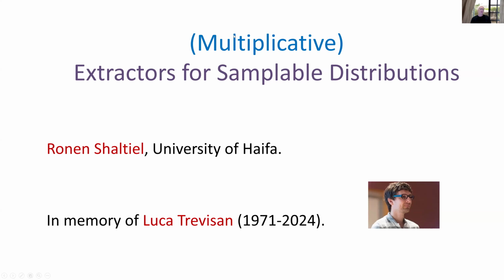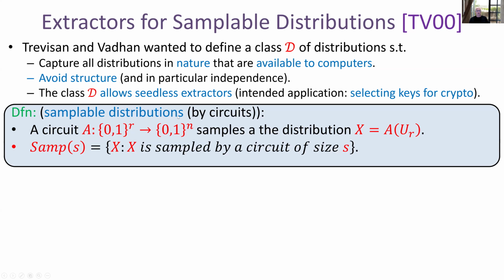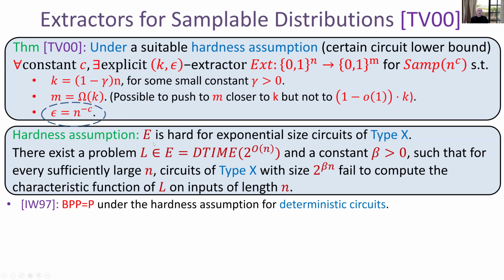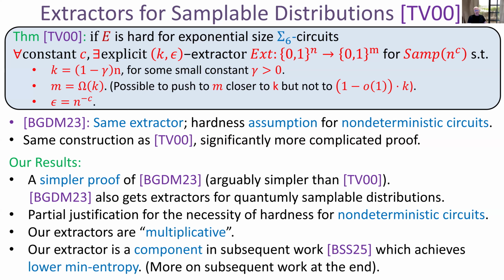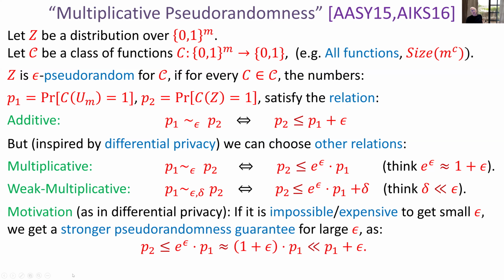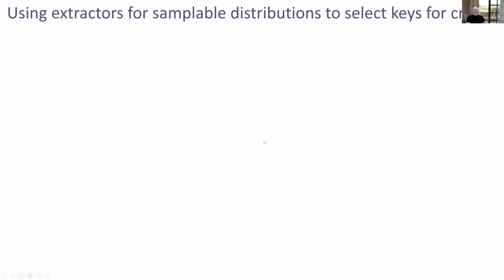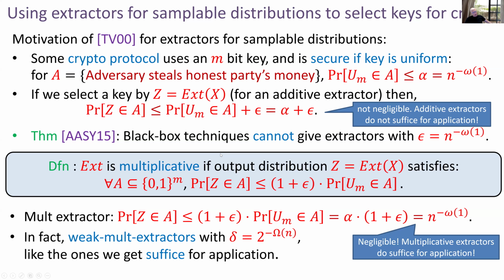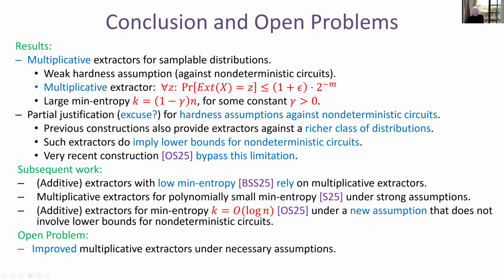Multiplicative Extractors for Samplable Distributions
Speaker: Ronen Shaltiel, University of Haifa
Thursday, August 7th, 2025